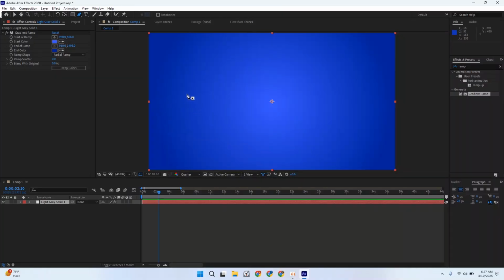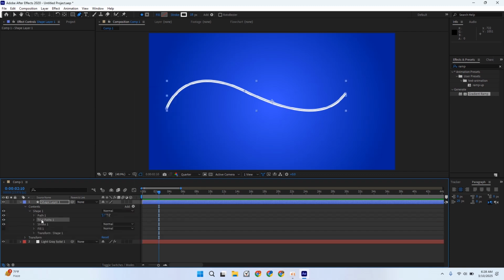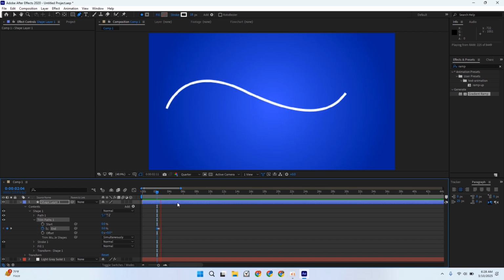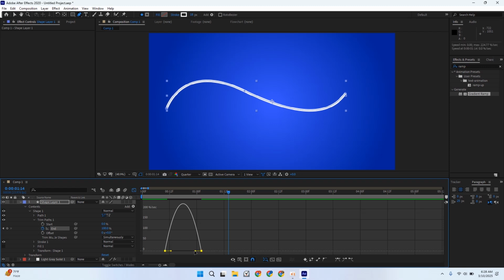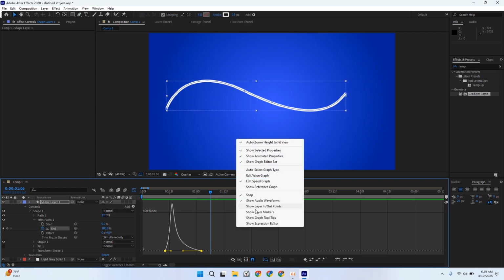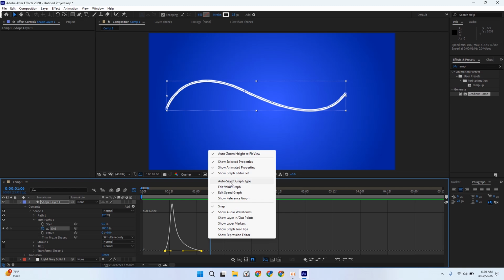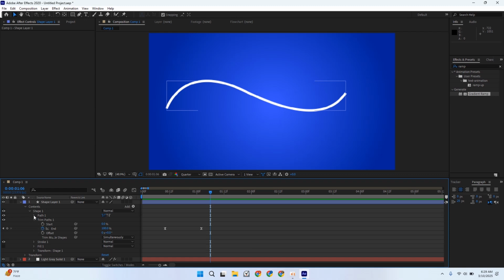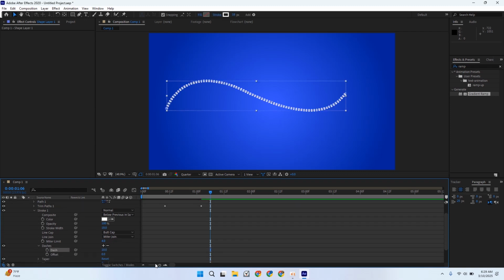🎬 Learn How to Make Trim Path Animation in After Effects! 🚀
Want to create smooth stroke animations in After Effects? Trim Paths is the perfect tool to animate lines, text outlines, and motion graphics. In this tutorial, I'll show you step-by-step how to use Trim Paths to create professional animations in Adobe After Effects.

📌 What You’ll Learn in This Video:
✅ How to apply Trim Paths to any shape or line
✅ How to animate strokes for a smooth motion
✅ Pro tips for Easy Ease & Graph Editor for better animations
✅ How to create looping line animations

🔥 Whether you're a motion designer or a beginner, this tutorial will help you create stunning trim path animations easily!

(Queries)
How to make Trim Path animation in After Effects

Trim Path animation tutorial After Effects

After Effects Trim Path effect tutorial

How to animate a stroke in After Effects

Smooth Trim Path animation in After Effects

Stroke animation in After Effects

Line animation using Trim Paths

After Effects shape layer animation

How to create path animation in After Effects

How to use Trim Paths for text animation in After Effects

Best settings for Trim Path animation After Effects

How to animate a line drawing in After Effects

Easy Trim Path animation techniques in After Effects

How to create a professional stroke animation in AE